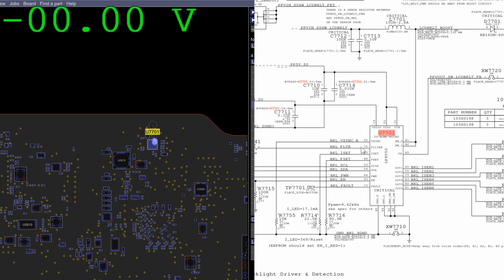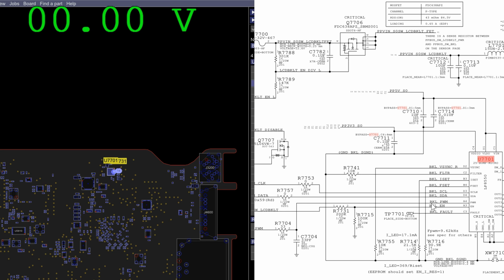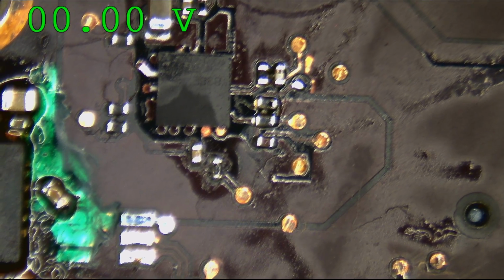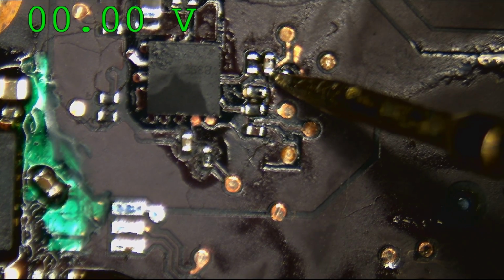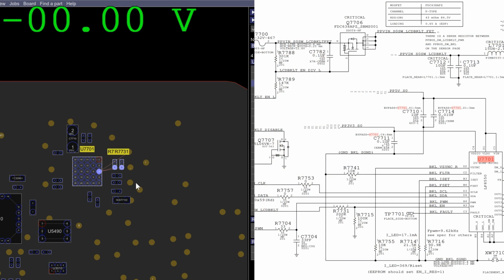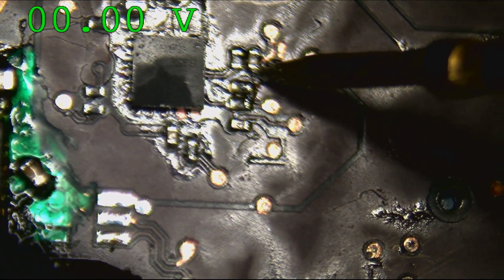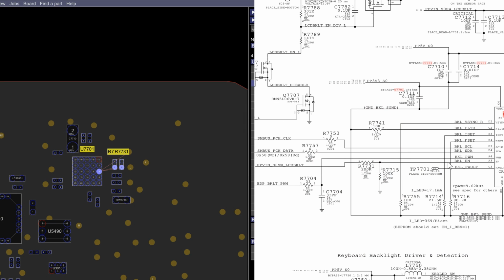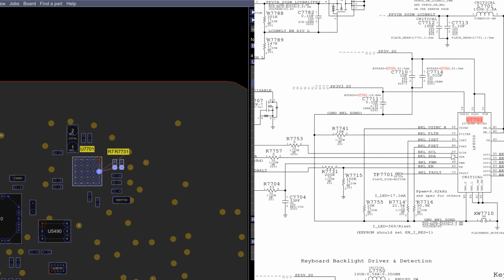No backlight on awful Macbook Air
👉 TOOLS USED:

✓ Soldering Irons:
› Louis' Hakko station(no tweezers)
› Paul's Hakko station(works with tweezers)

✓ RECORDING EQUIPMENT:
› Microscope camera - mine is DISCONTINUED, this is the closest one I can find.

› Bitcoin: 1EaEv8DBeFfg6fE6BimEmvEFbYLkhpcvhj
› Bitcoin Cash: qzwtptwa8h0wjjawr5fsm0ku8kf40amgqgm6lx4jxh
› Dash: XwQpZuvMvU44JT7C7Uh6xHvkSadzJw9fMN
› Dogecoin: DKetsoCvwa2hF29ssgUA4Wz4hxT4kj3KLU
› Ethereum: 0x6f6870feb48f08388ee345cf0261e2f03d2fa310
› Ethereum classic: 0x671bfd61ba87edf6365c97cea33d66ba73645510
› Litecoin: LWnbTTAjojZQt68ihFJFgQq3cYHUsTcyd7
› Verge: DFumZ5sMhi3JktLQpsTVtV9xUt3zKDrcZV
› Zcash: t1Ko3FkphQYoQroQc8k2DVk4WKMAbmNR8PH
› Zcoin: a8QdvArHmdRYe1MjiqtP6jDNe6Z4JgnRKZ